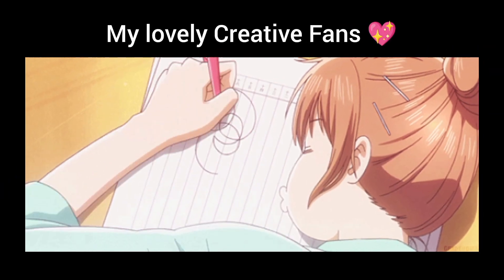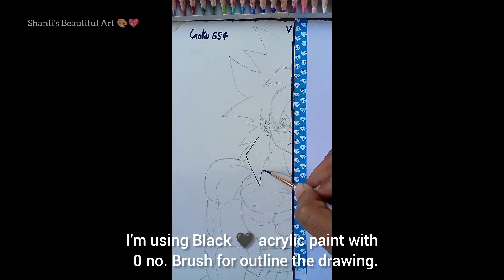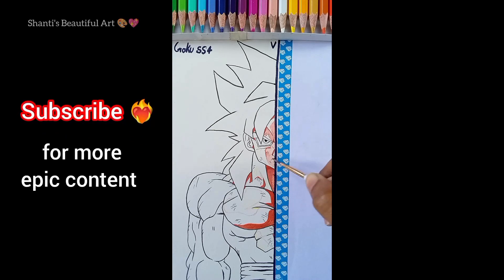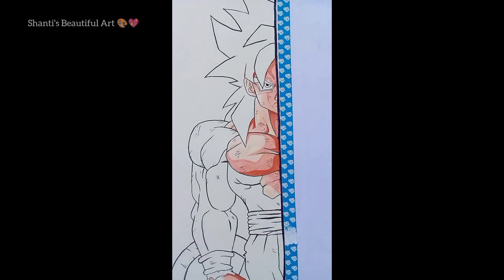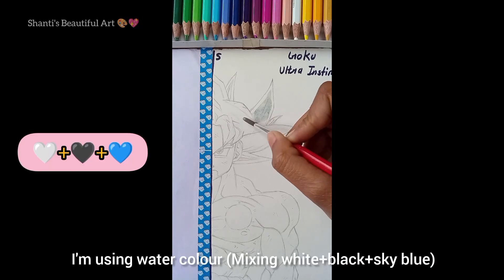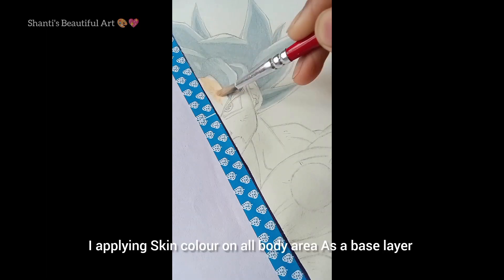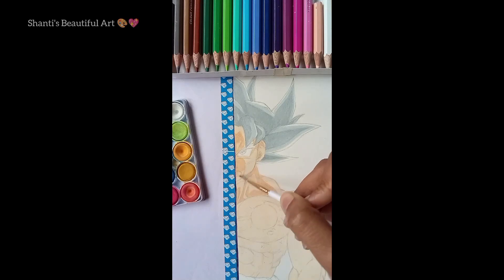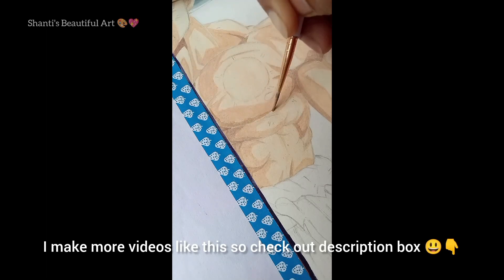Goku SS4 🔥vs Goku Ultra Instinct ❄️ - Half-Face Drawing Battle🤺 🤯 |Beginners Must watch ✅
About Video 👇

I'm using cheap materials so let's get's started 👉

Materials  List 📋👇

1. Drawing Paper -A4 size,120 GSM
2 . Rangila colours
3. Camlin Brush pen
4. Paint brushes 🖌️
5. Camlin water colour "25 rupees"
6. Dom's Colour pencil "100rs"
7. Touch Cool Alcohol Markers"200rs"

Other Drawing
Tutorial Videos Link 😇👇

drawing
drawing tutorial
drawing videos
goku drawing
drawing goku
drawing for beginners
goku tutorial
drawings
easy drawing
art tutorial
anime drawing
tutorial
step by step drawing
drawing pictures
beautiful drawing
drawing goku ultra instinct
pencil drawing
easy drawing for girls
drawing goku all forms
drawing drawing
very easy drawing
cute drawings
anime drawing easy
drawing tutorials
drawing goku easy
pencil drawing tutorial
goku vs
goku vs saitama
goku vs gojo,goku vs edit
goku vs jiren
vs,goku vs satoru
gojo vs goku
goku vs satoru gojo
gojo satoru vs goku
gojo vs cc goku
goku vs all
vs edit
why goku vs gojo isnt close
goku vs cell
satoru gojo vs goku
goku vs chara
goku vs manga
goku vs anime
goku vs aizen
gojo satoru vs goku animation
goku vs shorts
goku vs battle
goku vs bleach
goku vs naruto
goku vs satoru gojo power levels
goku vs granola